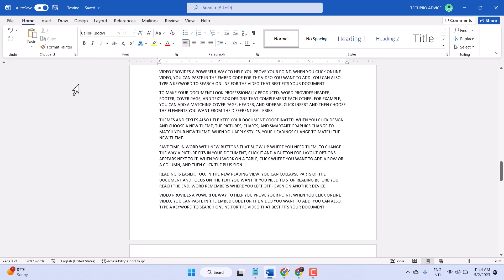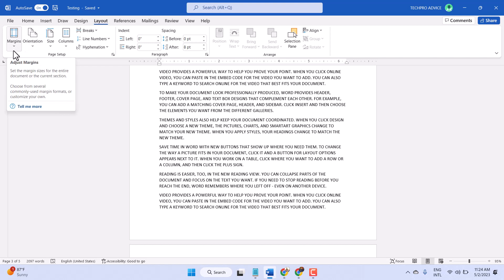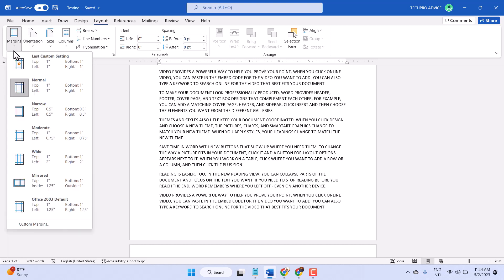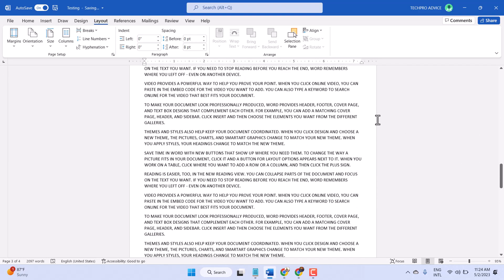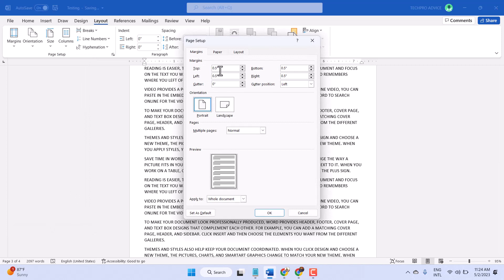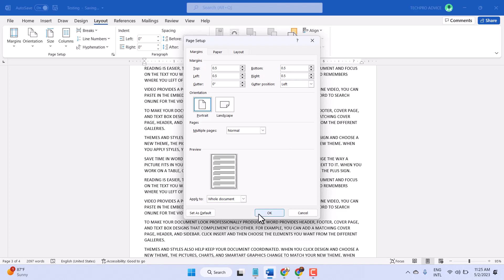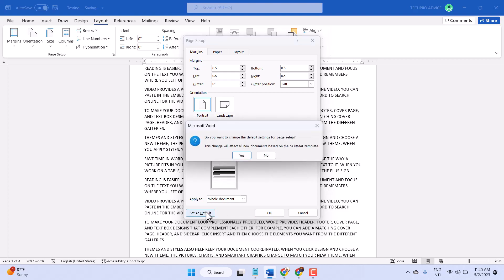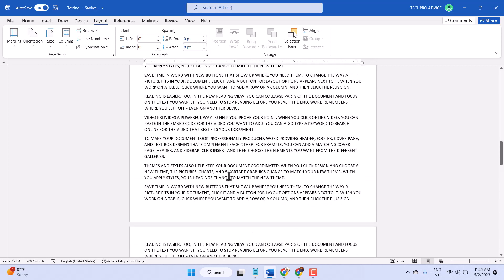How to set Margins 0.5 in Microsoft Word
00:00 Introduction
00:13 Step 1: Open Microsoft Word
00:25 Step 2: Choose the 'Page Layout' tab
00:36 Step 3: Select 'Margins'
00:50 Step 4: Set Margins to 0.5
01:18 Step 5: Apply Changes